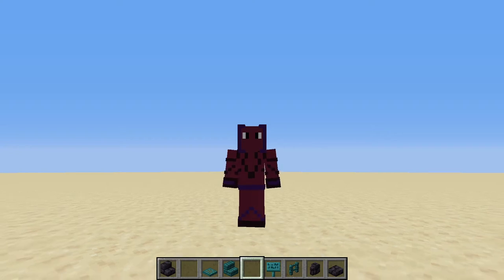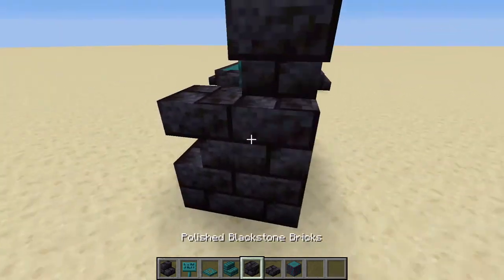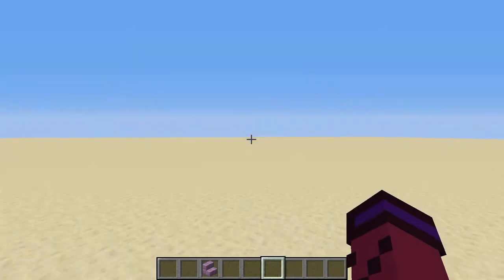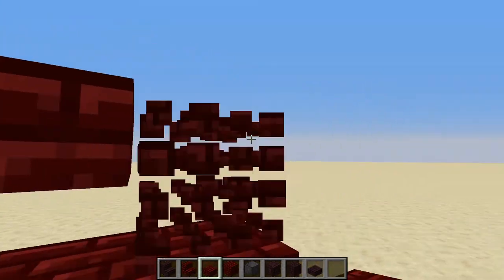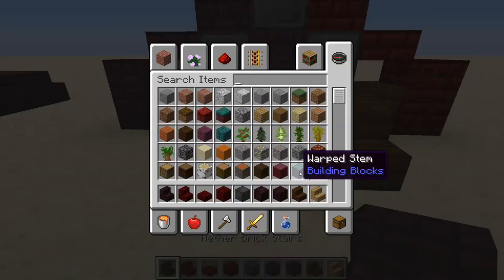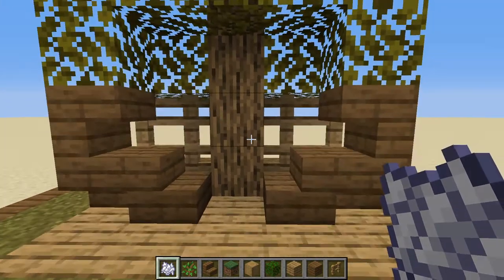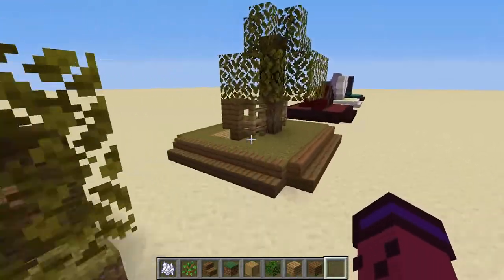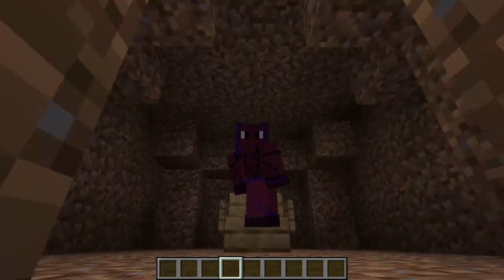Top 5 Throne Build Hacks!!! (Minecraft Throne Tutorial)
Hello everyone! Today I am making a throne tutorial in the form of 5 different  epic ways to make thrones. I personally loved to make all of these Minecraft builds. You can use these ideas to create your very own throne room for your world.

If you enjoyed this simple tutorial, feel free to check out my video on armor stands

Here is the world download if you would like a closer look

Warped brick throne: 00:00
Purpur and quartz throne: 02:19
Nether brick throne: 03:26
Tree hugger's paradise: 06:00
The Ultimate Throne: 09:01

One of my best videos: "Top 5 Armor Stand Hacks!!! (Minecraft 1.16.2) "